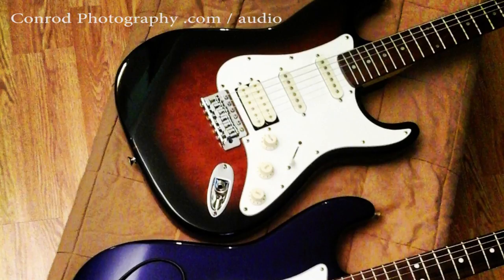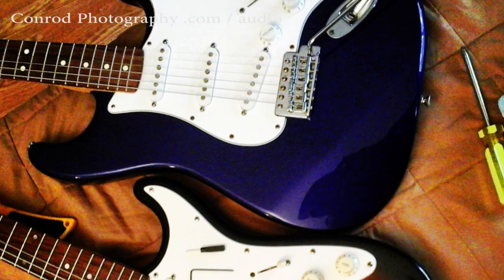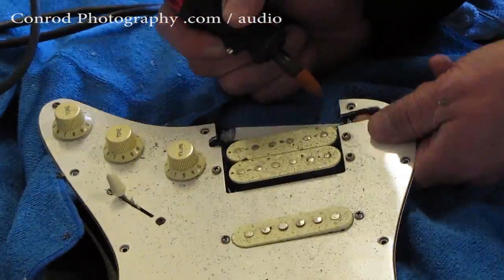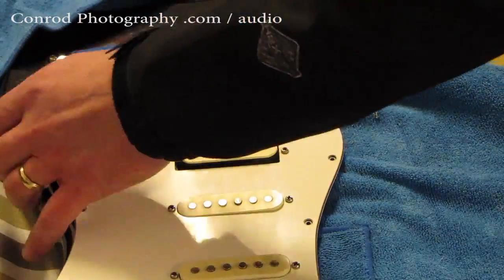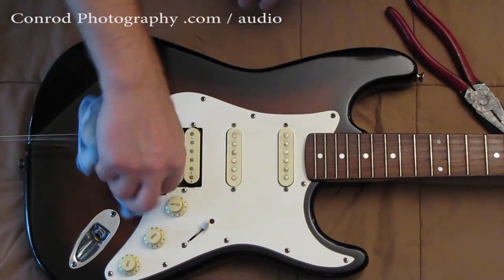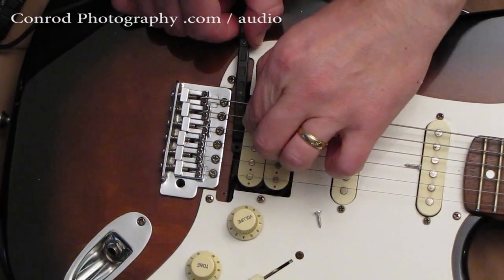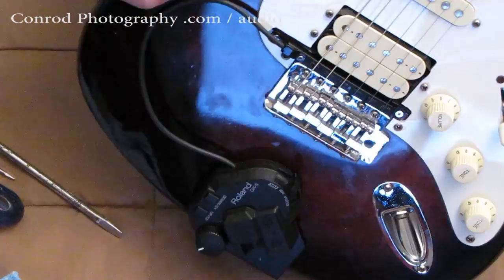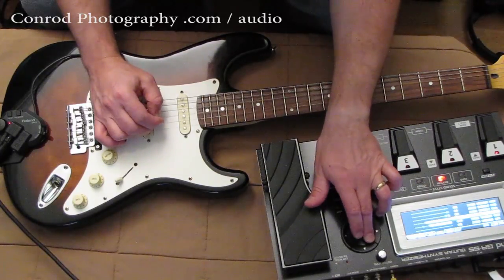GK 3 guitar pick up permanent install and GR55 sounds part 1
An install of the GK 3 on a strat copy. Plus some sounds from the GR55 unit.
Arnie Conrod / Conrod Photography
check in the audio dept.

"She was thinking" by Captain Cowzod and the Endangered Cats.